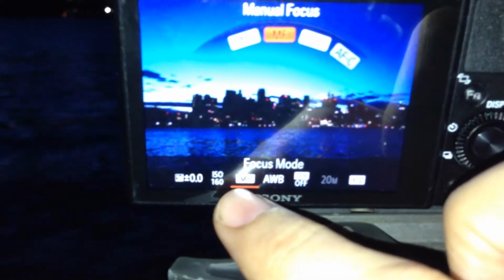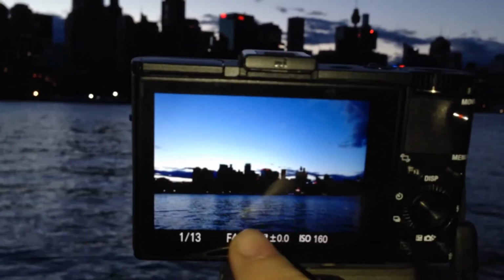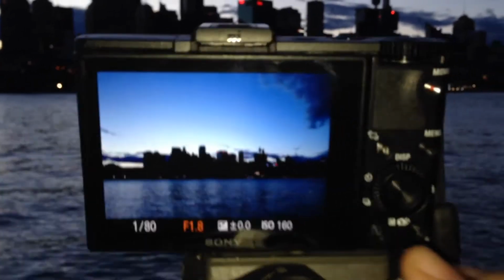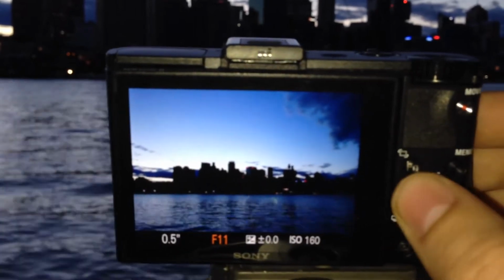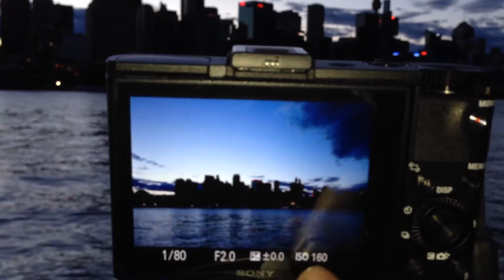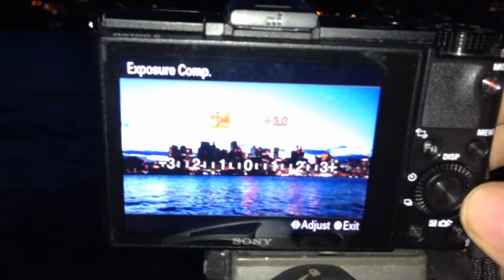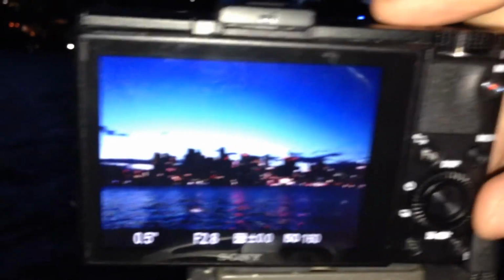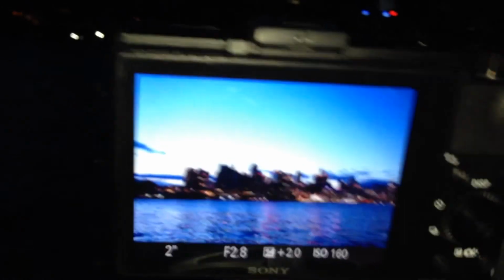Manually Shooting HDR brackets on DSLR, mirrorless and compact cameras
This tutorial explains how to manually shoot HDR brackets on your DSLR, mirrorless and compact cameras. PRO body DSLR's can do this automatically but you can do it manually if your camera has the ability to adjust the EV values.

Software and Presets I personally use in my photography

Topaz has an incredible Photoshop Plugins collection + Studio for anything you can think of

On1 has been delivering amazing photography software for a long time, check out their Suite and plugins

My 50 best Lightroom presets in 1 pack, including 10x HDR presets

Sell your own prints online with a Zenfolio online print shop, this is how I sell my prints

Easily build a website with WIX, they have beautiful templates that make the whole process a breeze